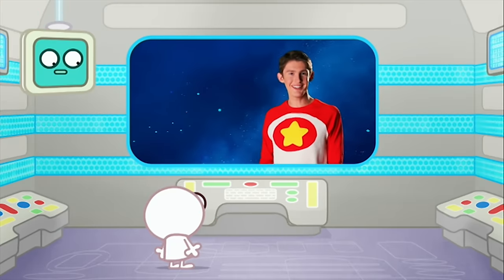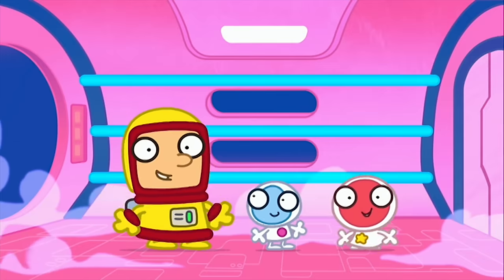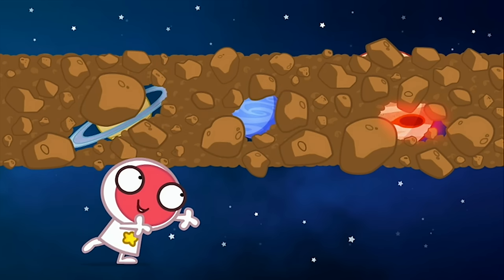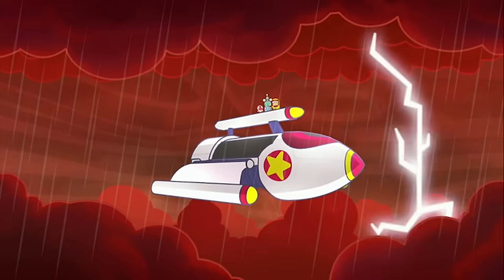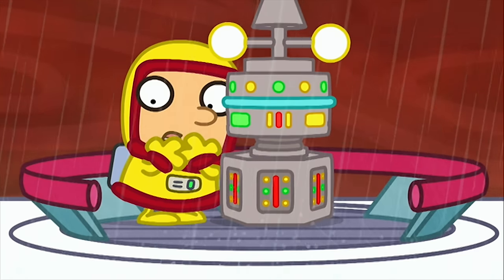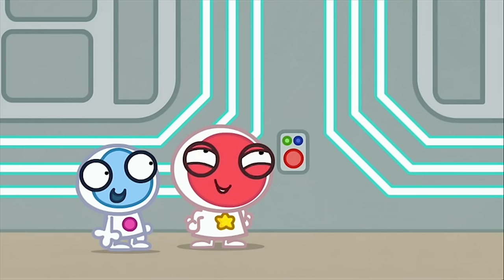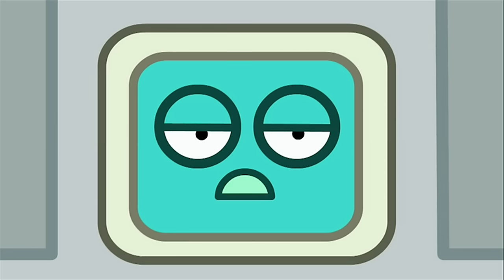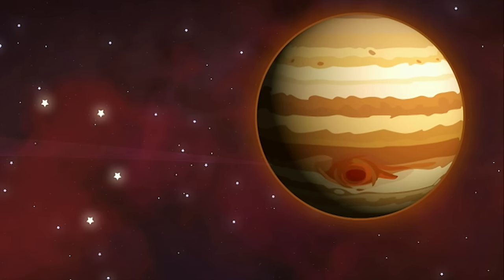Planet Cosmo | Jupiter, the Big Gas Giant! | Full Episodes | Wizz Explore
Wizz Explore brings you the best preschool kids television shows, from the UK and around the world. Popular high-quality shows include Baby Jake, The Ollie and Moon Show, Planet Cosmo, Q Pootle 5, Dino Paws! On Wizz Explore, you can find clips and full-length episodes from your child’s favourite TV shows, as well as exploring new ones for fun and learning.